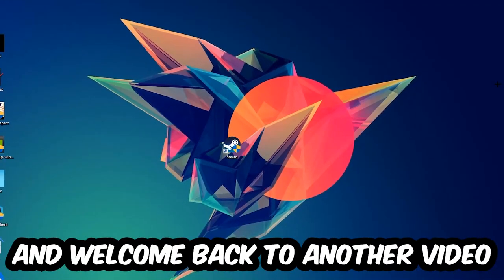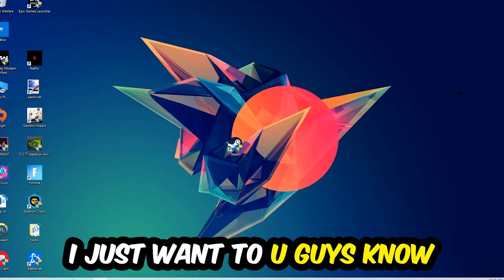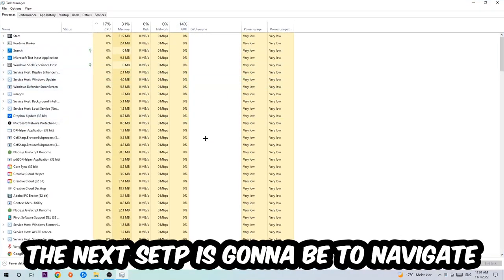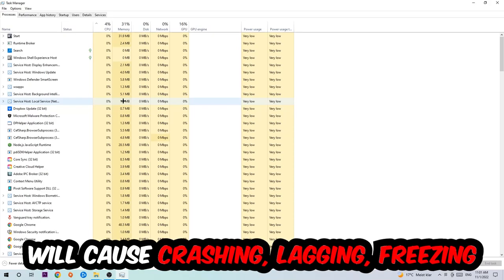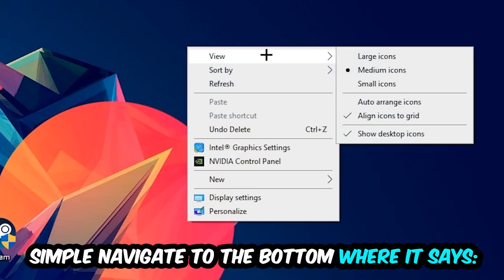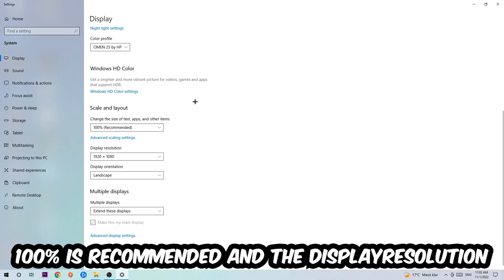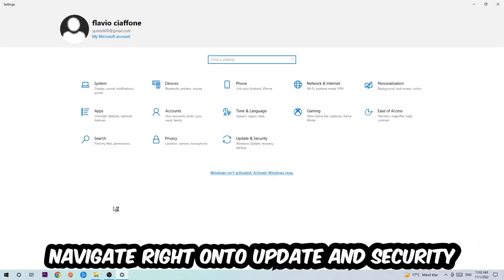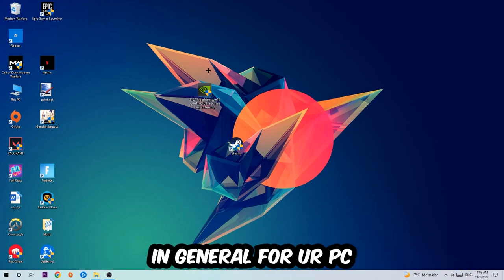Conqueror's blade – How to Fix Crashing, Lagging, Freezing – Complete Tutorial